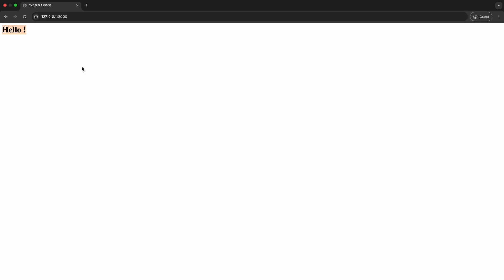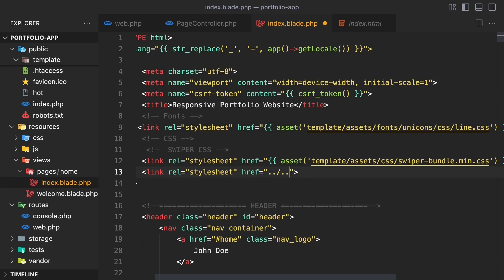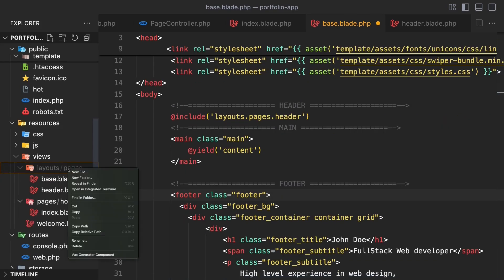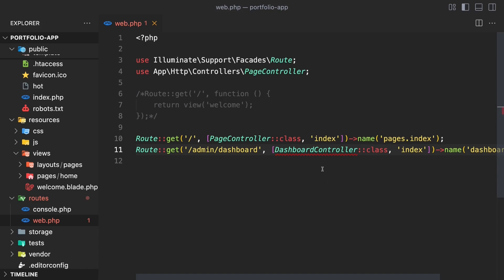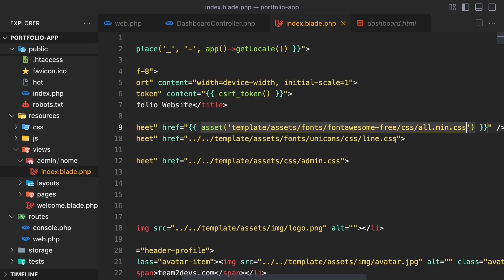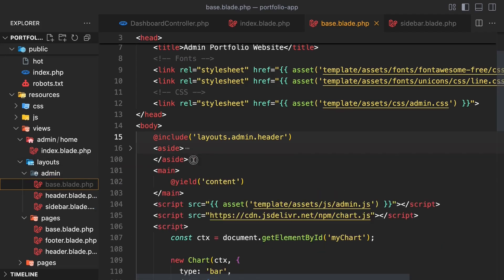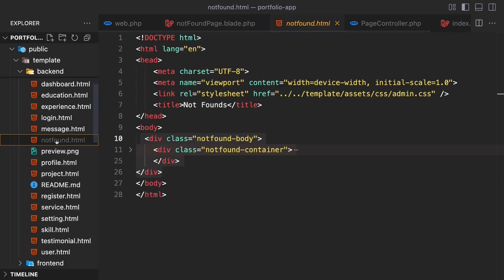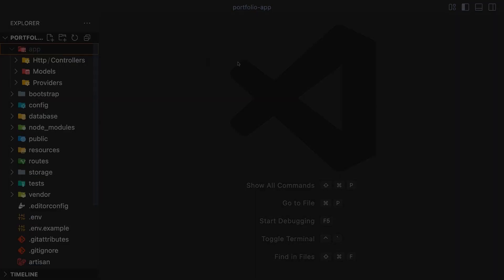Build a Portfolio Website with Laravel 12 (Beginner Friendly!) | Integrate Templates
Today we are integrating templates  in this series called “Build a Portfolio Website with Laravel 12 (Beginner Friendly!)” where we are mostly going to show you how we develop personal portfolio website based on Laravel from scratch

In this very part 03 of “Build a Portfolio Website with Laravel 12 (Beginner Friendly!)”, we are going to integrate templates in this project.